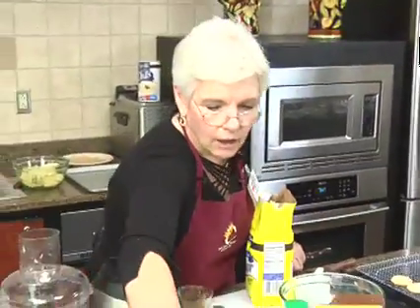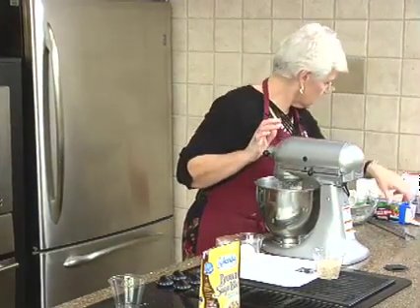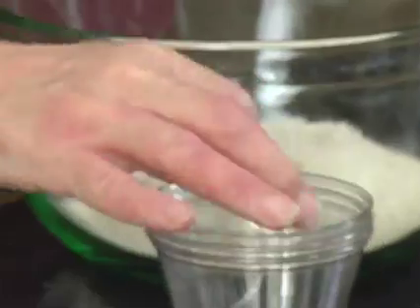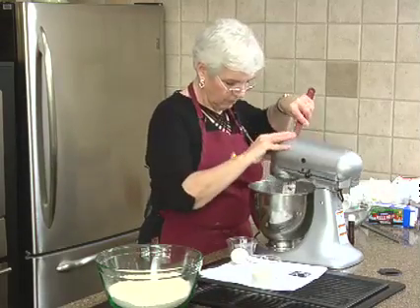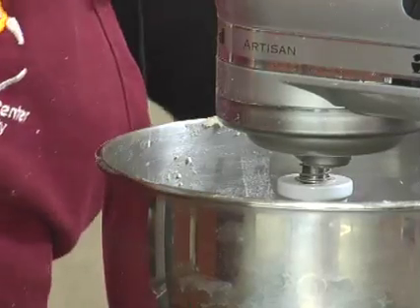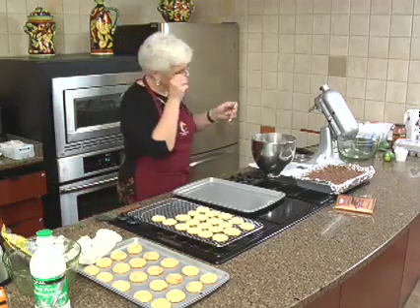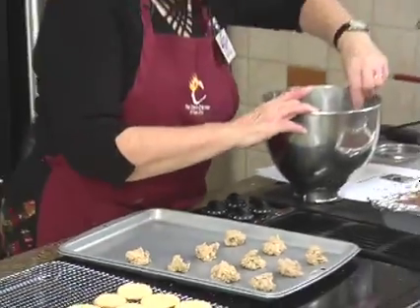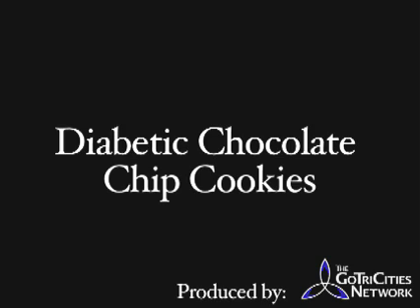Diabetic Chocolate Chip CookiesYT.mov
Sue Mallick with Food City presents a wonderful recipe for diabetic chocolate chip cookies at Food City's Cooking School. This episode accents a free program featured every Monday night at The Crown Point Shopping Center location on North Eastman Road in Kingsport, TN.  for complete recipe details.

Ingredients:
1/2 cup butter, softened; 1/4 cup brown sugar subsititute; 1egg; 1 tsp. vanilla; 1 1/2 cup shole wheat flour; 1/2 cup oatmeal; 1/2 tsp. salt; 1/2 tsp. baking soda; 1 tsp. baking powder; 1/2 cup fat free milk; 1/2 cup semi-sweet chocolate chips

Preparation:
Preheat oven to 350 degrees. Cream butter and brown sugar substitute. Add egg and vanilla, blend until light and fluffy. Add dry ingredients with mild, stir in chocolate chips; Drop by rounded teaspoonful onto cookie sheet; Bake for 10 to 12 minutes or until golden brown. Cool on a wire rack.